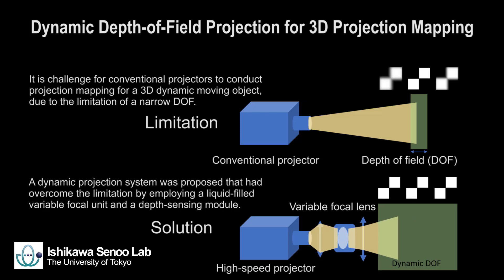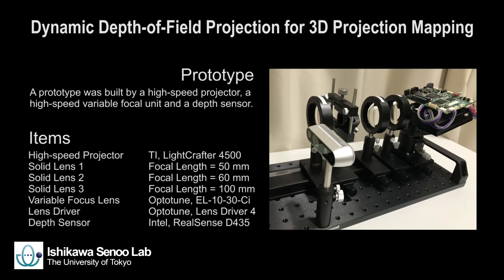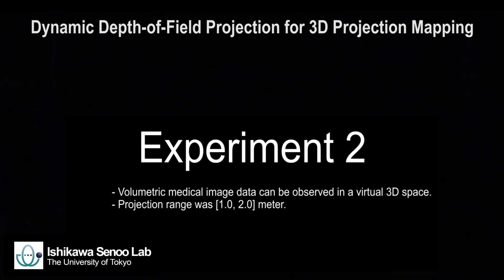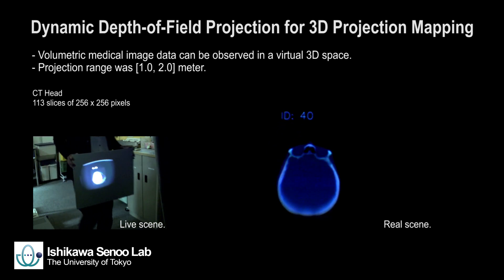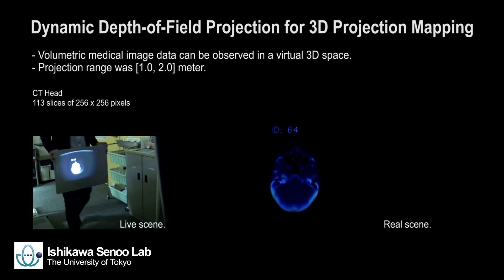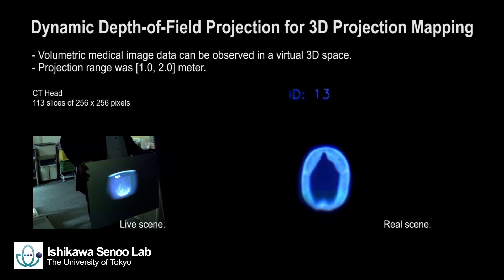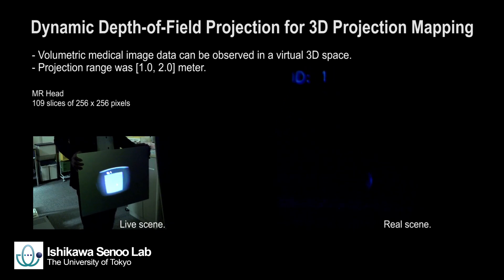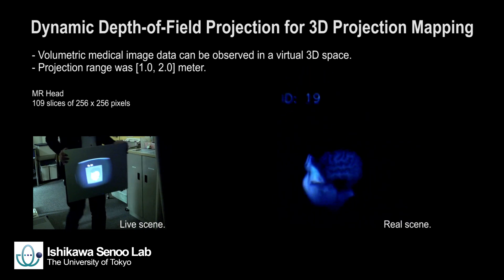Dynamic Depth-of-Field Projection for 3D Projection Mapping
This video introduces a dynamic depth-of-field projection system to realize a 3D projection mapping. The prototype included with a high-speed projector, a high-speed variable focus lens and a depth sensor.
   A comparison experiment showed that two fixed focus projectors were in the left and middle, and the projection became blurry when the board moved out of the focus. While, in the right, our dynamic projection was always in focus when the board moved from 0.5 to 2.0 meters.
  In the second experiment, volumetric medical data could be projected and observed in a virtual 3D space. A CT head scanning image was projected in a 1.0-meter virtual space, when the board was moved, each slice image could be clearly observed. A MR scanning image could also be projected, when the board was moved, the detail information could be observed. It provides a friendly interactive platform for doctors and patients, and makes it easier for patients to understand the doctor's instructions.

Lihui Wang, Hongjin Xu, Yunpu Hu, Satoshi Tabata, Masatoshi Ishikawa, Dynamic Depth-of-Field Projection for 3D Projection Mapping, ACM CHI Conference on Human Factors in Computing Systems (CHI'19) (Glasgow, Scotland, UK. 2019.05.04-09)